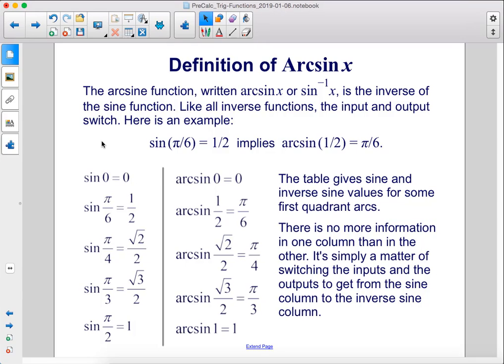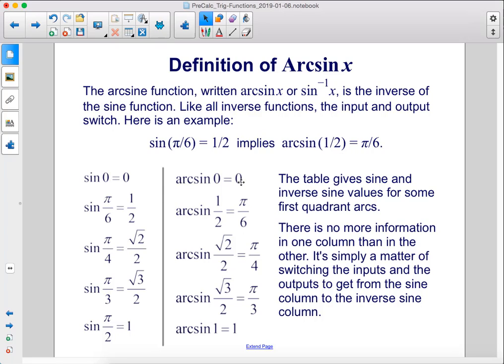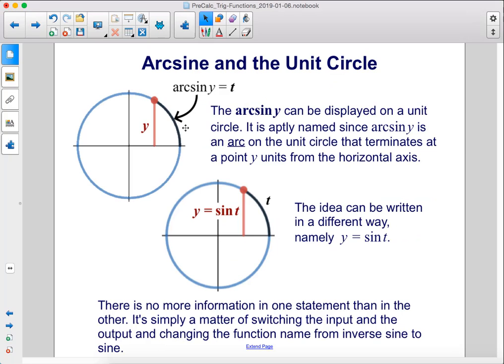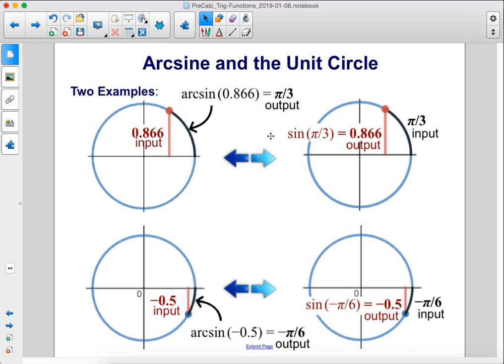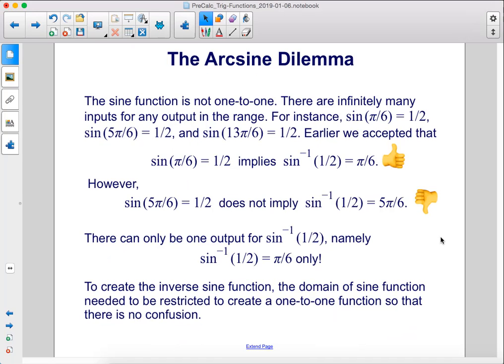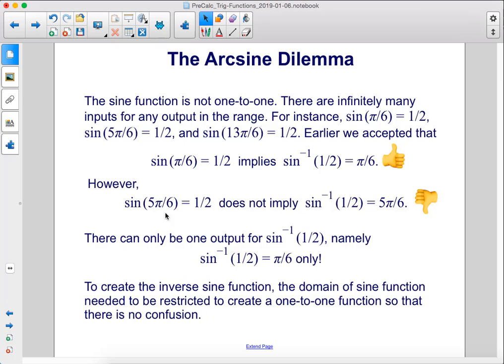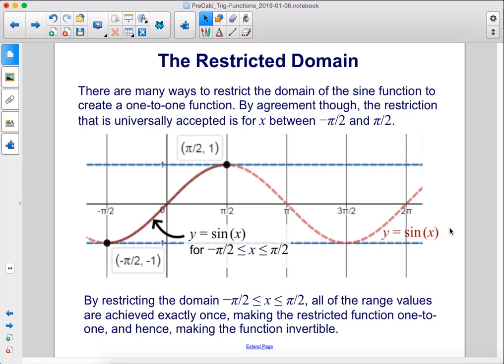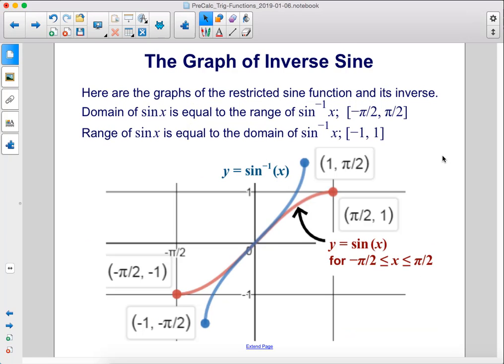PreCalc Trig Funcs Inverse Functions